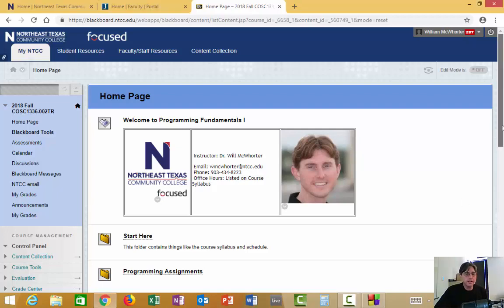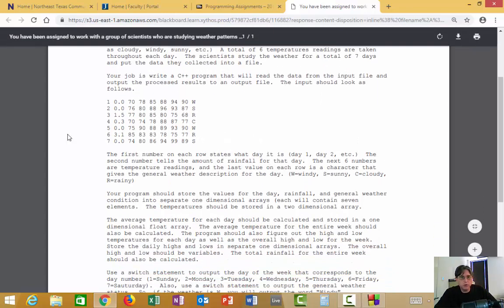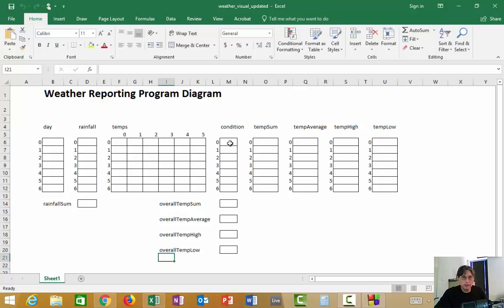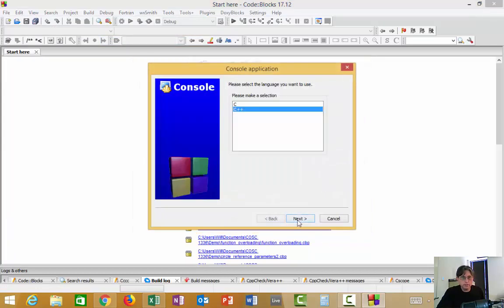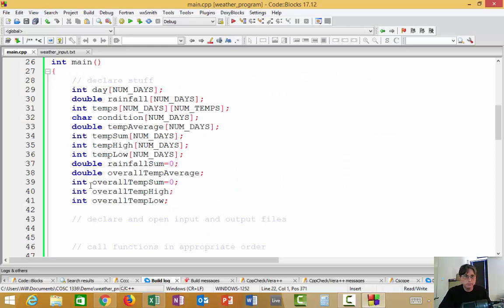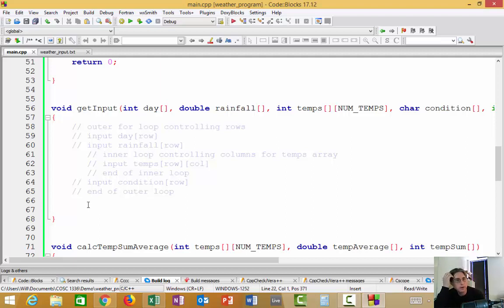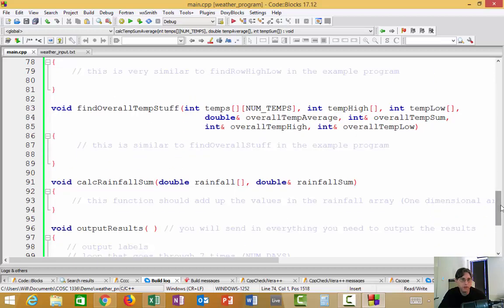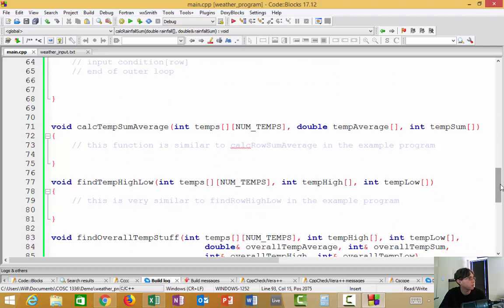Program 4 Assignment Description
Explanation of the Weather Reporting programming assignment.  Watch the Star Wars Academy 2D Array program video first.